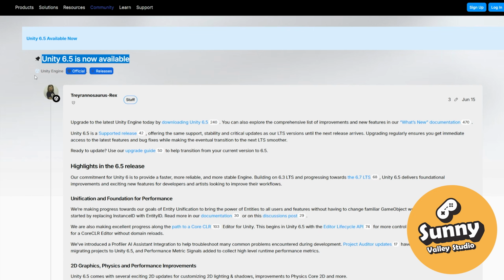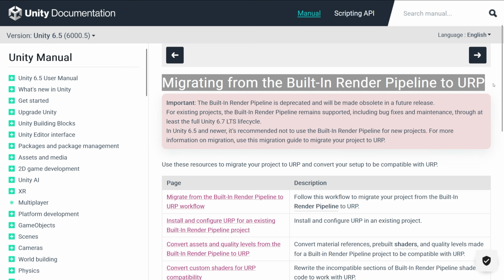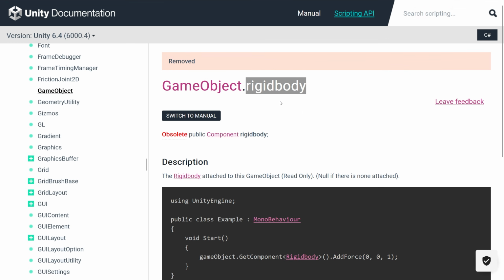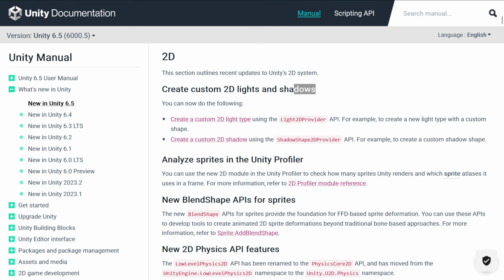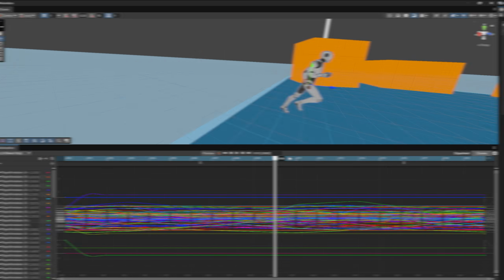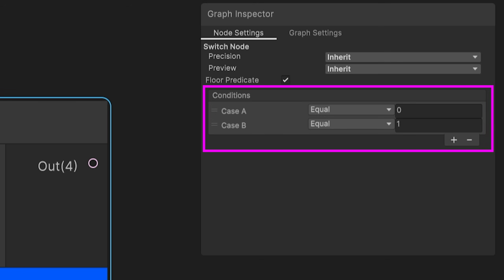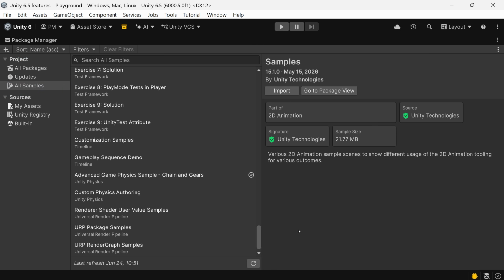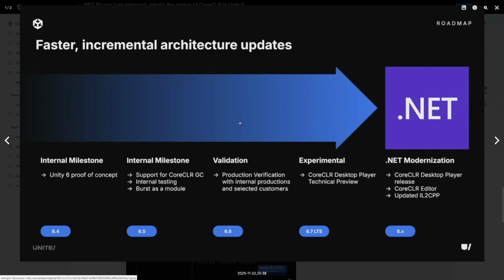Unity 6.5: What's New (and What Might Break Your Project)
Unity 6.5 just dropped — here's everything that matters in about 2 minutes. We go over the Built-In Render Pipeline deprecation, the old APIs that now break your code (and the one-line fix), the new code-driven Physics Core 2D API, custom 2D lights & shadows, the redesigned Animation window, two new Shader Graph nodes (Expression & Switch), the Package Manager All Samples view, and UI Toolkit's new Panel Renderer.

Links

0:00 Unity 6.5 is here
0:05 Built-In Render Pipeline deprecated
0:20 Removed APIs (and how to fix them)
0:45 Physics Core 2D API
0:58 Custom 2D lights & shadows
1:05 Animation window redesign
1:17 Shader Graph: Expression & Switch nodes
1:50 Package Manager: All Samples
2:00 UI Toolkit: Panel Renderer